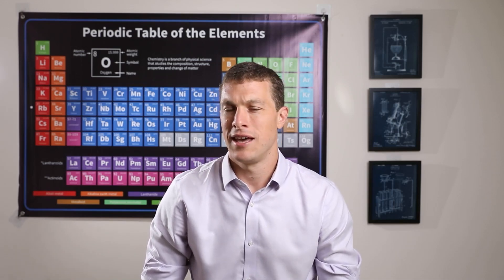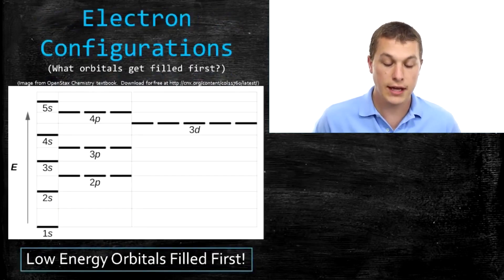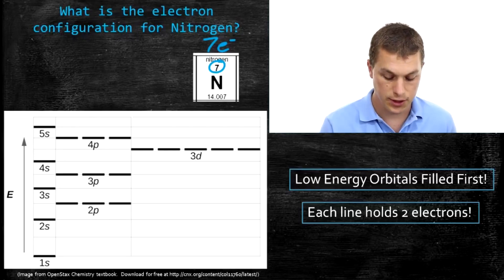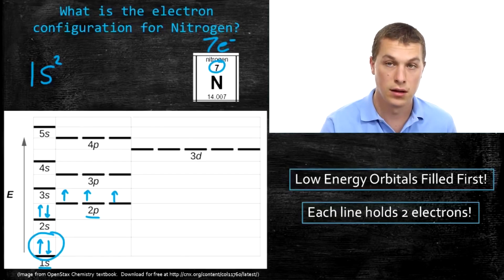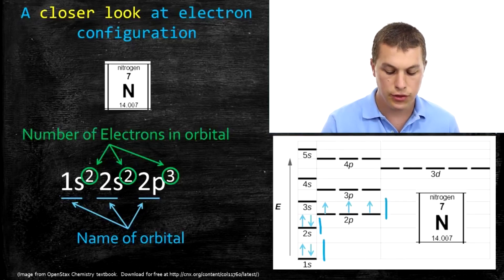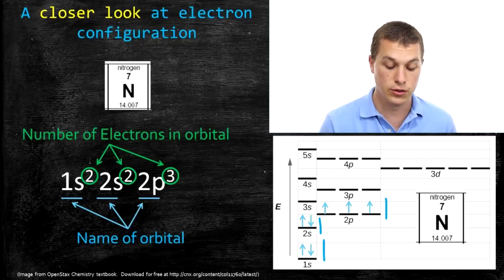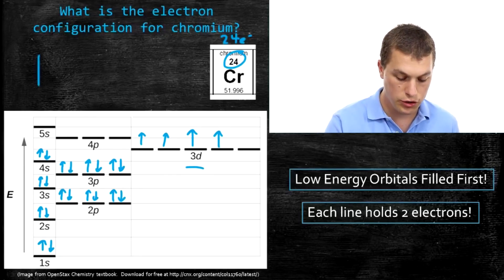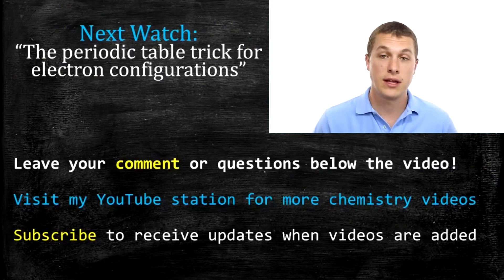Intro to Electron Configuration - Understanding Atomic Orbitals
Learn how electrons are arranged in atoms using orbitals in this high school chemistry lesson. Students will explore electron configurations based on the quantum model of the atom. This lesson is part of MiaPrep’s Chemistry course.